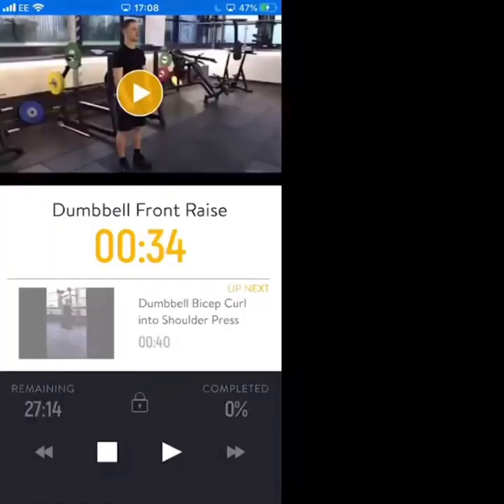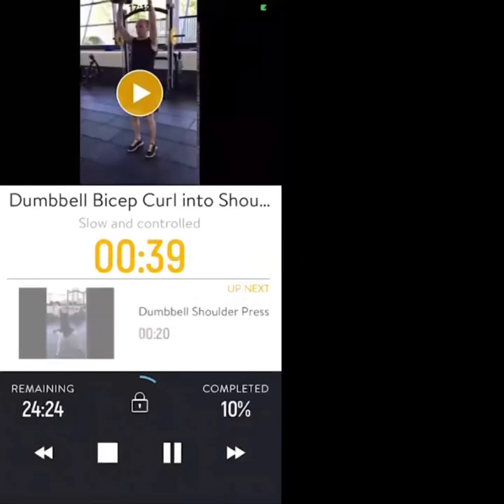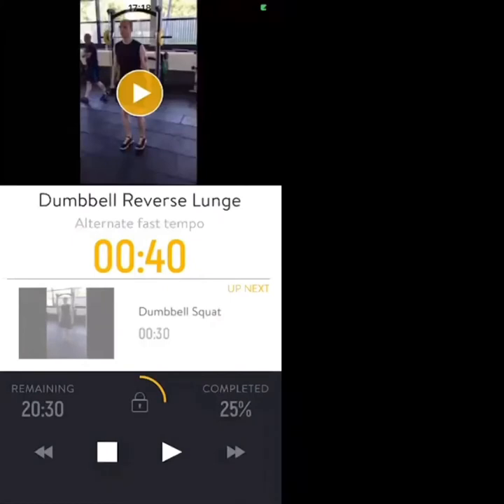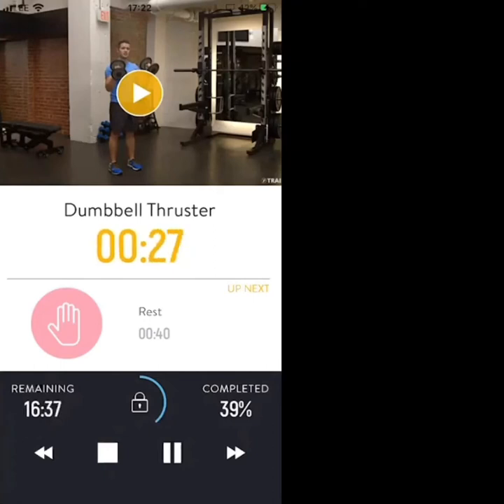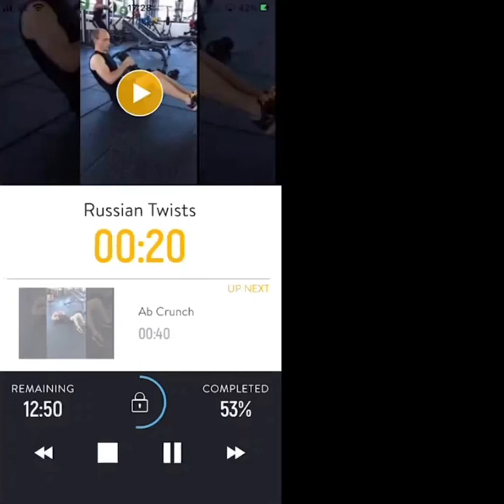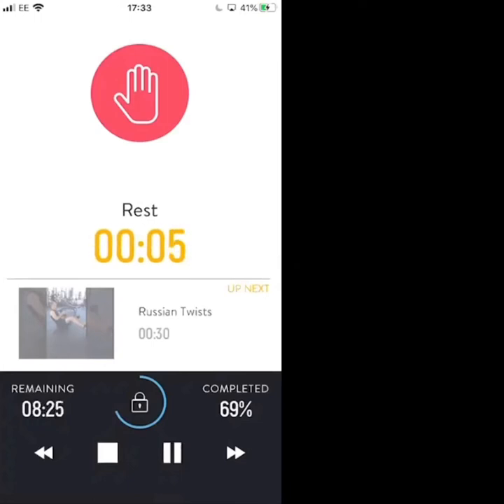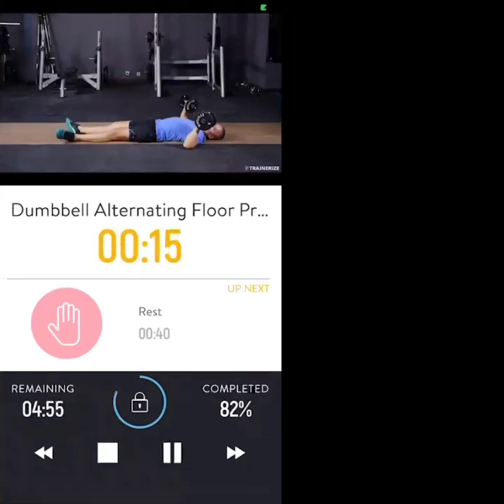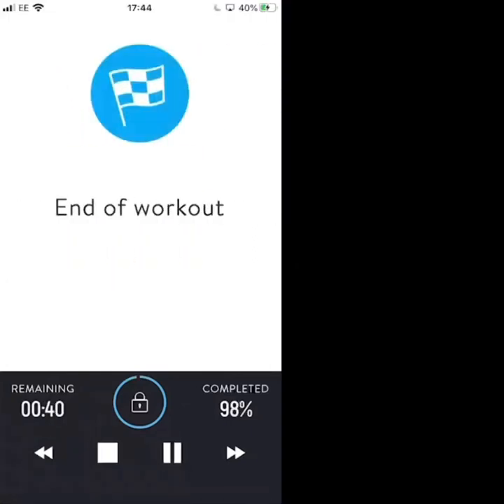Home Workout Dumbbells Full Body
LFS90 Virtual Gym Home Workout